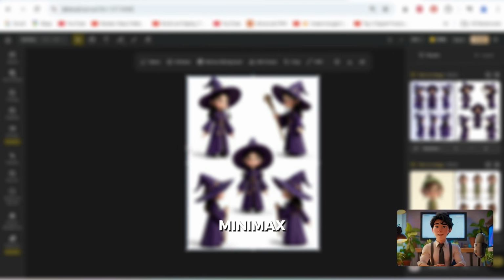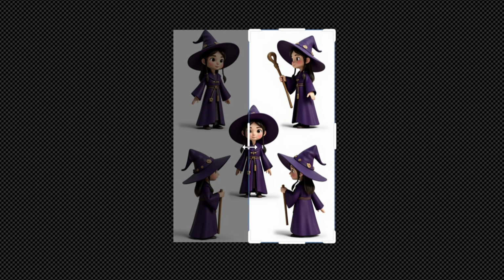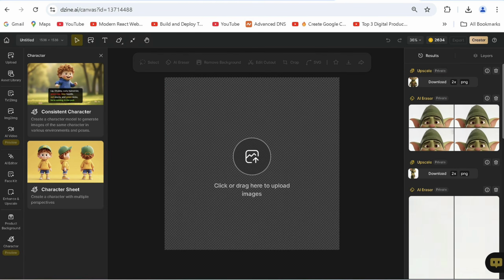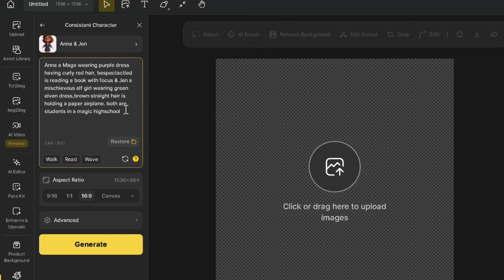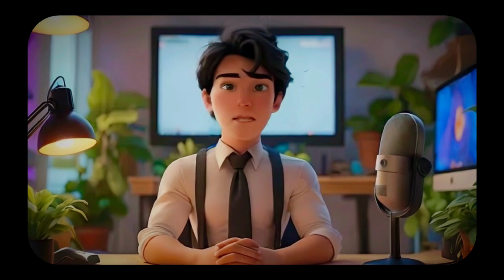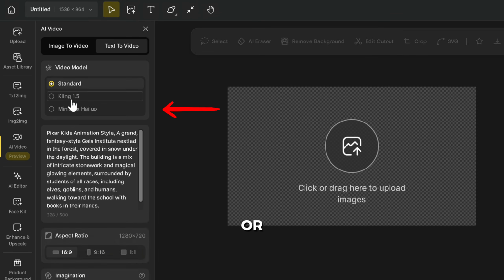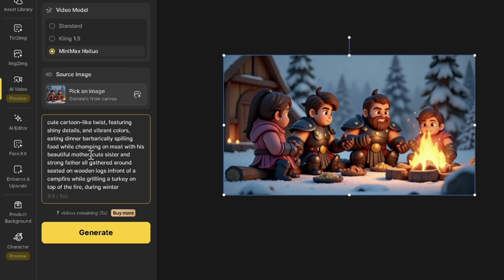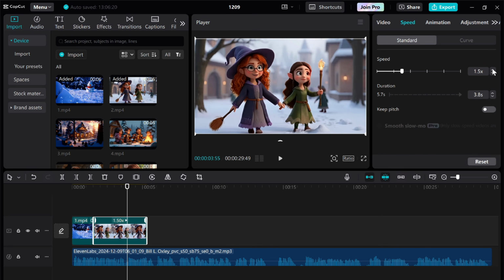How to Create Multiple Consistent AI Characters for Story Animations!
Learn to Create Multiple Consistent Character Images or Scenes and Animate them to Post Monetizable Kid's Stories Using Minimax, Kling & it's own Image to Video model, All in a Single Platform with Dzine AI's consistent character feature following this step-by-step tutorial covering consistent character/scene creation to animation, voiceovers completely using AI.

Tools:

-  Elevenlabs
-  Capcut